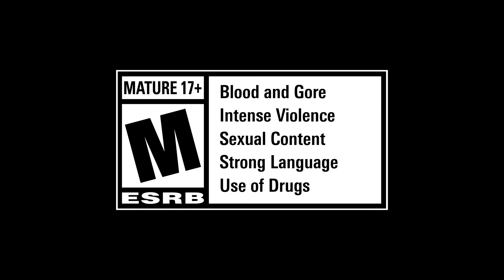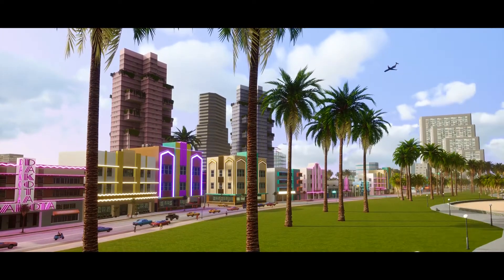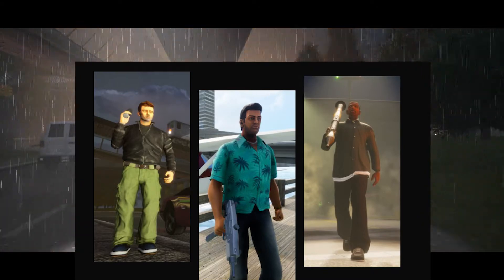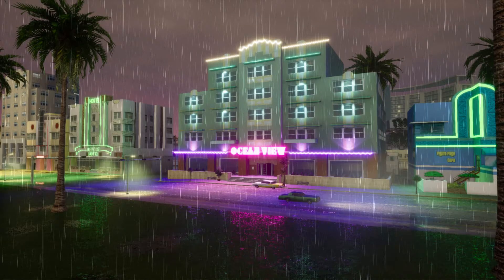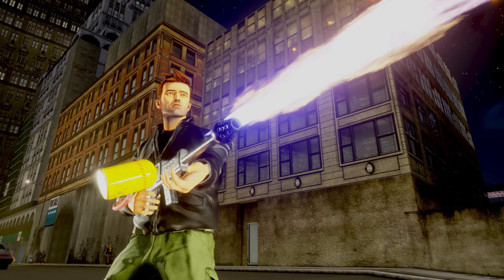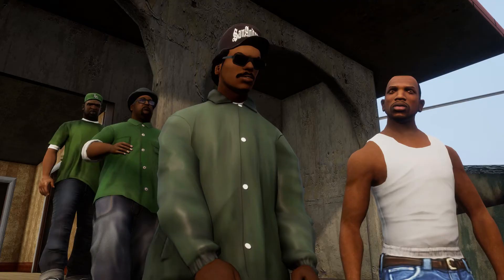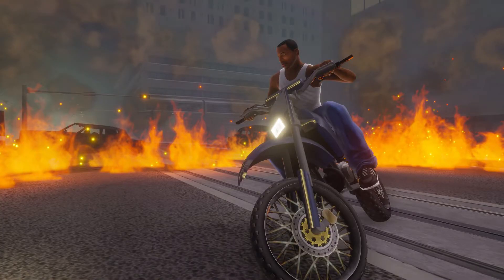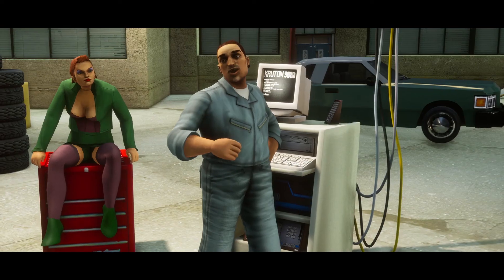GTA: The Trilogy – The Definitive Edition - ALL DETAILS!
Let's go through every detail that will be available in The Definitive Edition from Player Experience to Enhanced Visuals & more!

1 FREE GAME EVERY WEEK!

- ThisConor